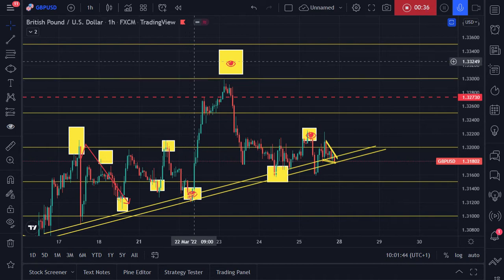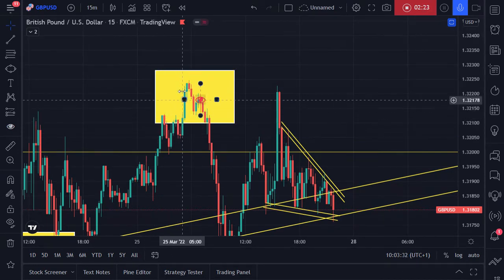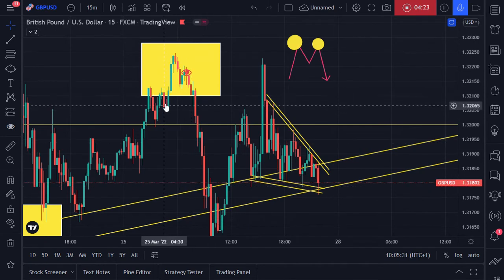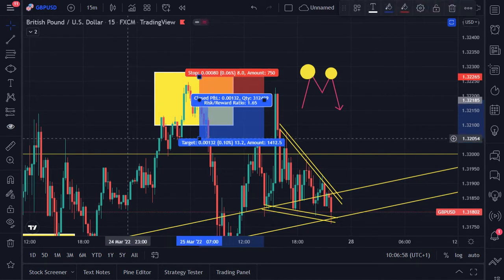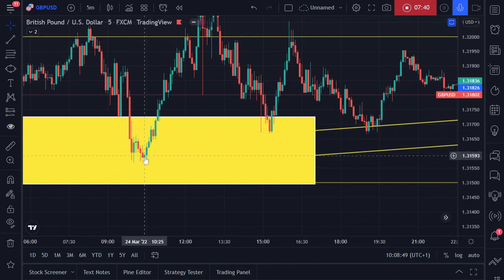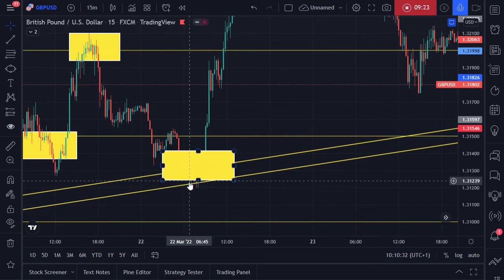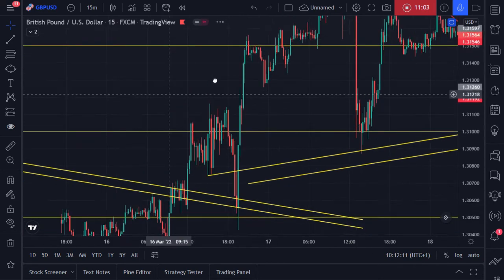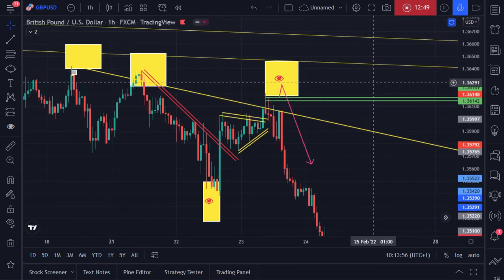How i react to the market once price gets to my POI(PART 2)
Here is more example on how i react to the market once price gets to my point of interest.